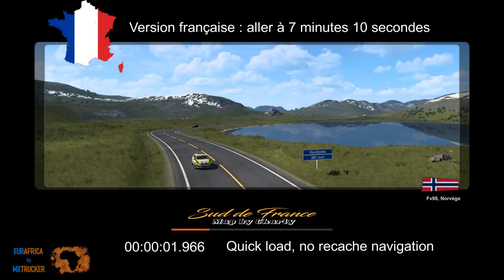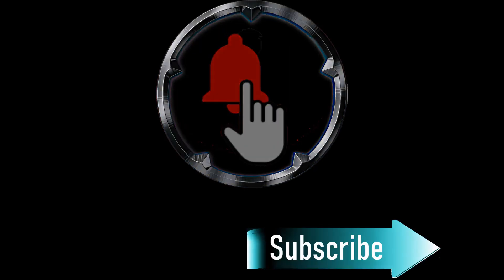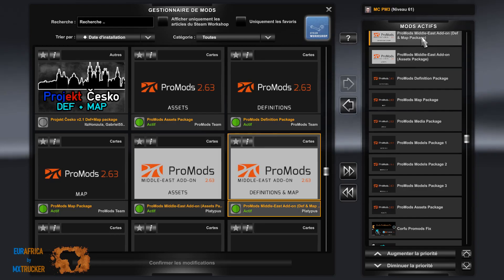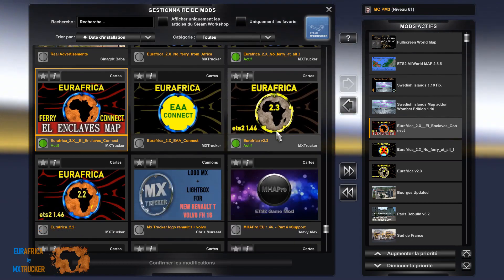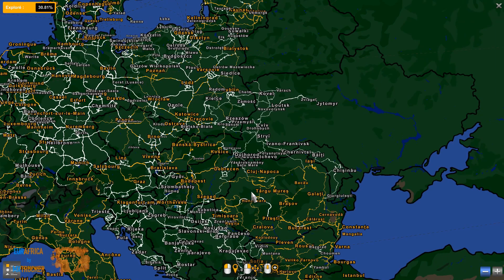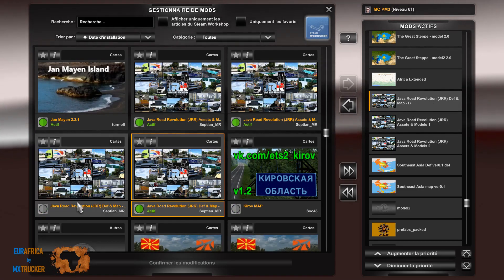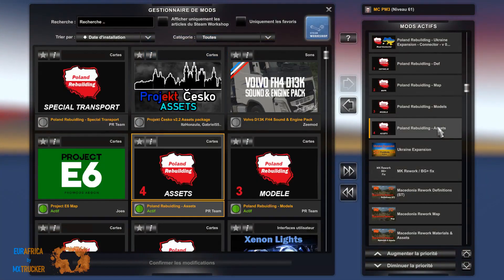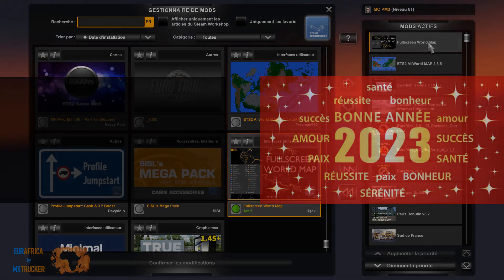210 | ETS2 1.46 PROMODS (39) MAP COMBO POLAND + UKRAINE + NEW RC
⬛ DOWNLOAD / TELECHARGEMENT : MAPS / MODS

⬛ DOWNLOAD / TELECHARGEMENT : EURAFRICA
[ENG] Hi Folks ! 3 possibilities to download and enjoy your driving with Eurafrica map
[FRA] Salut les pilotes ! 3 possibilités pour télécharger et vous éclater avec la carte Eurafrica
[GER] Hallo, Piloten! 3 Möglichkeiten, Ihre Reise mit der Eurafrica herunterzuladen und zu genießen

⬛ Any gift ? Thank you ! Un petit don ? Merci ! Eine Spende ? Danke !